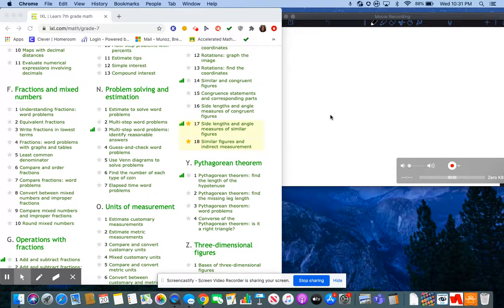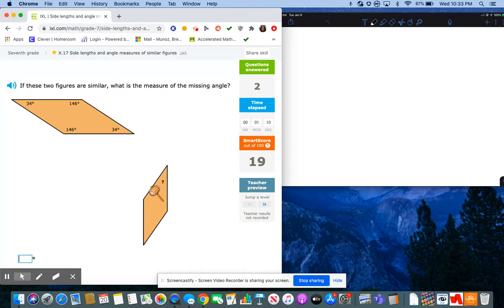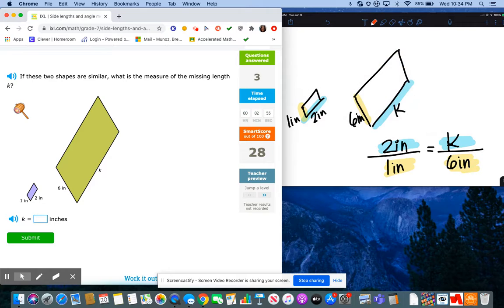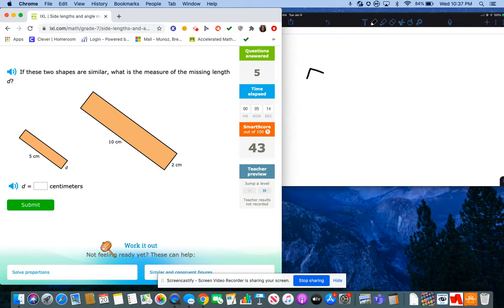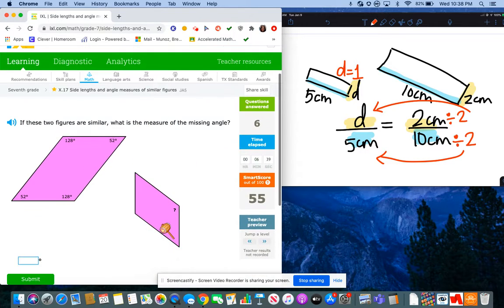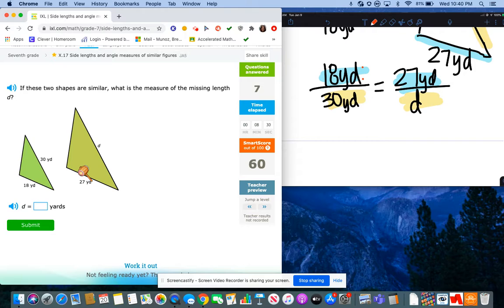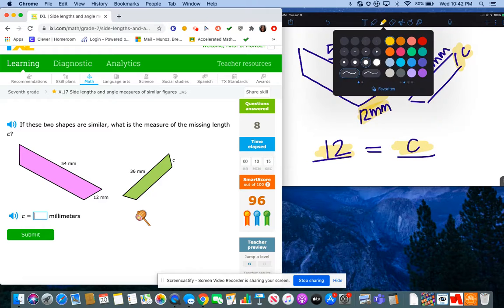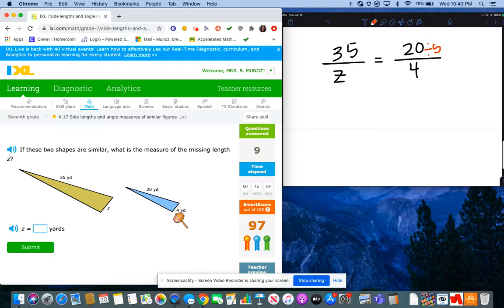IXL X.17 7th grade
Side lengths and angle measures of similar figures